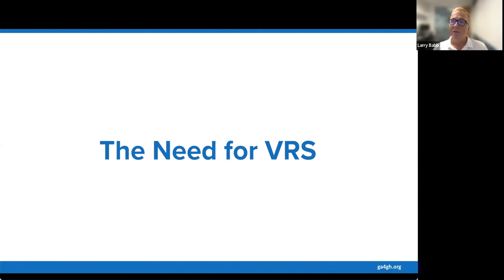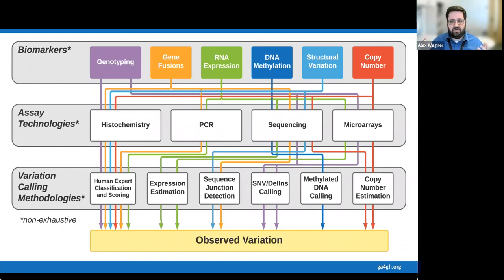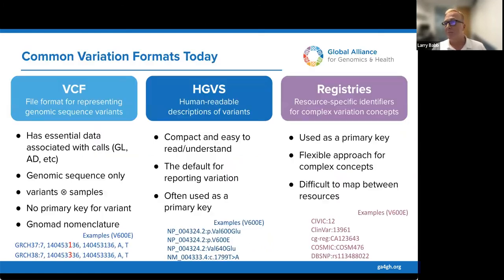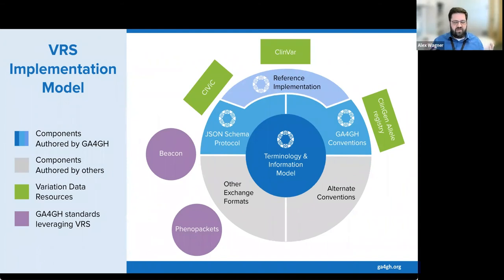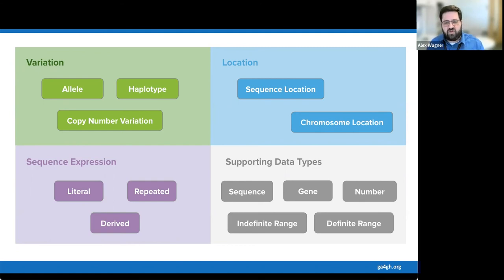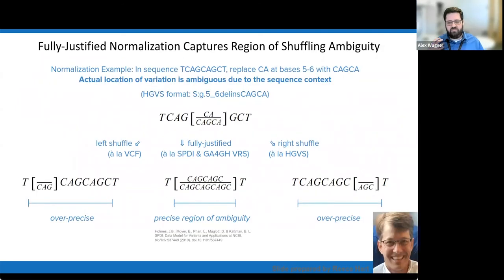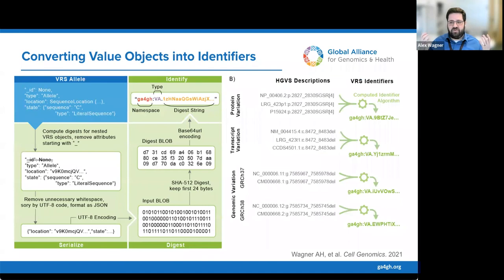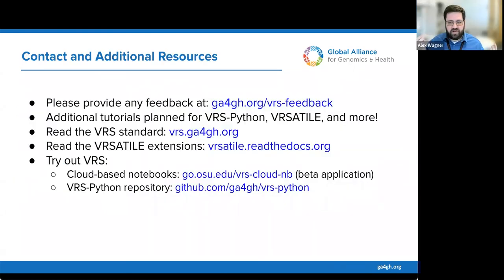VRS Tutorials: An Introduction to the GA4GH Variation Representation Specification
The GA4GH Variation Representation Specification (VRS) team is creating a series of educational videos on the VRS standard. In this first installment, Larry Babb (Broad Institute, ClinGen, VRS Co-lead) and Alex Wagner (Nationwide Children's Hospital, VICC, VRS Co-lead) provide an introduction to the current landscape of variation representation, key challenges in this space, and how VRS can help.

More on VRS: VRS​ provides a flexible framework of computational models, schemas, and algorithms to precisely and consistently exchange genetic variation data across communities. VRS aims to improve the reliability and utility of the clinical annotations that are central to personalized medicine. The specification, which was developed with input from national information resource providers, major public initiatives, and diagnostic testing laboratories, significantly reduces ambiguity in exchanging variation data.